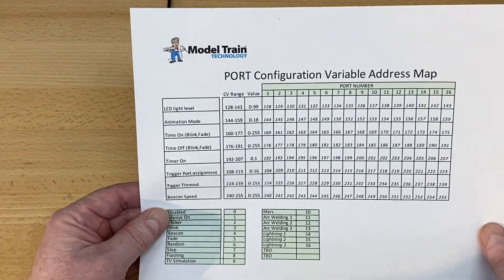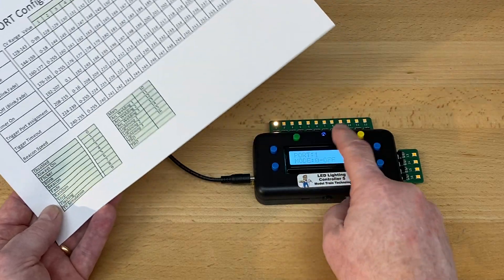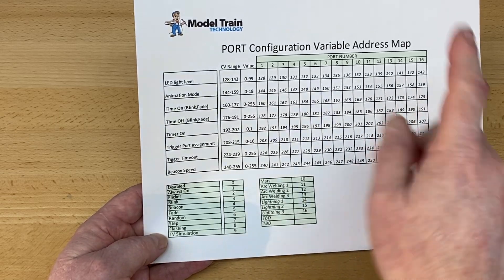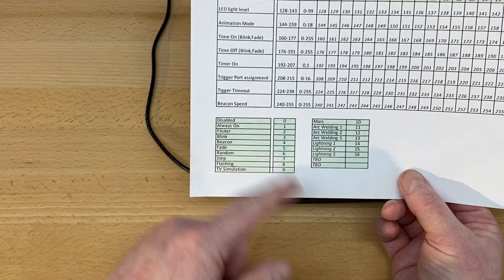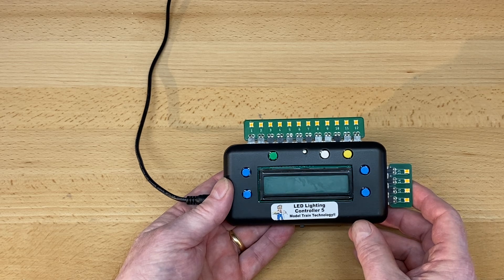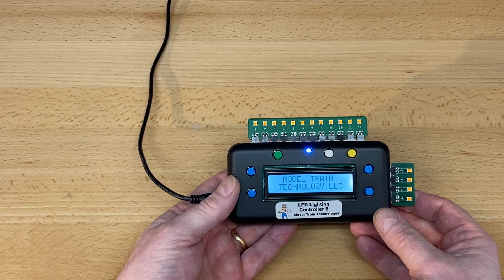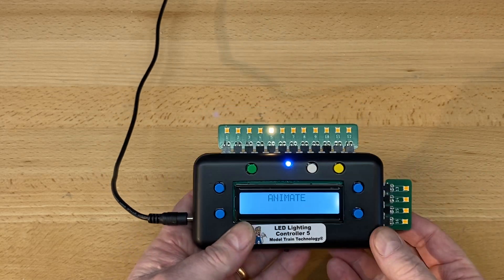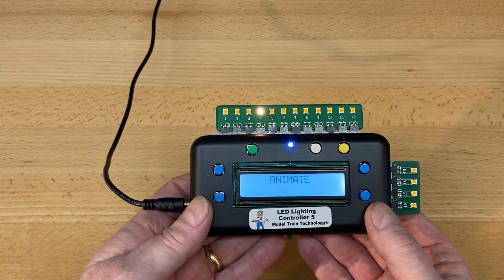LLC-5 LED Lighting Controller-5 QUICK START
HOW TO SERIES - LED LIGHTING CONTROLLER 5
20 minutes: QUICK START GUIDE TO THE LED Lighting Controller-5

FOR MORE VIDEOS - VISIT OUR YOUTUBE CHANNEL:   @ModelTrainTechnology